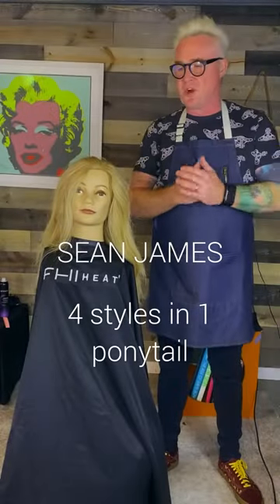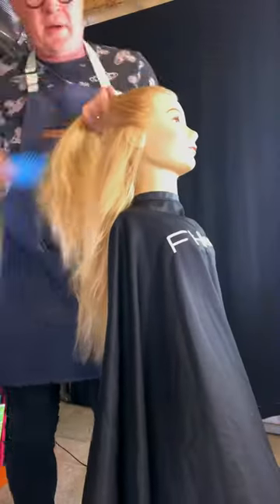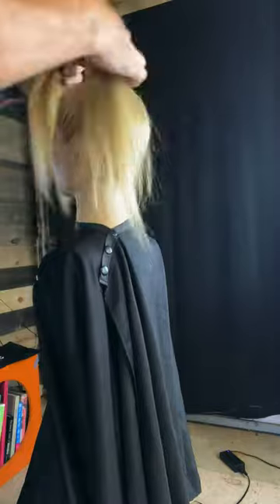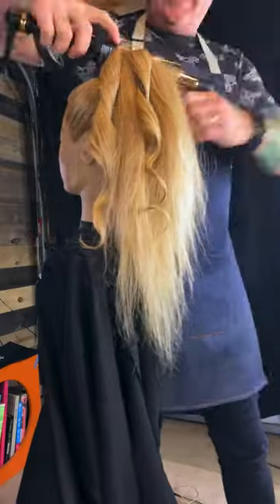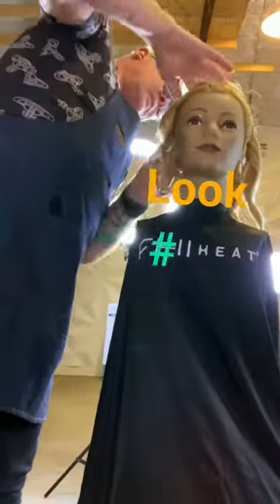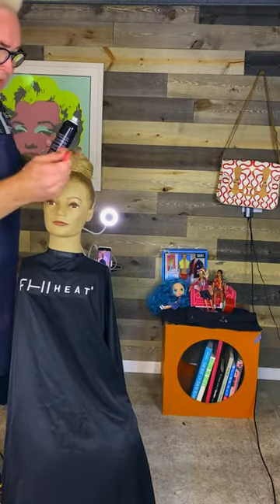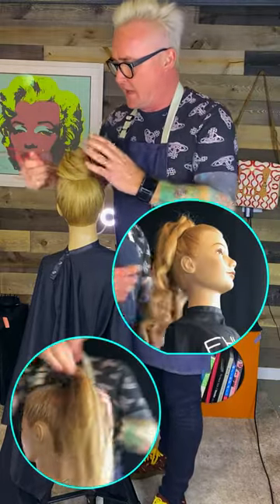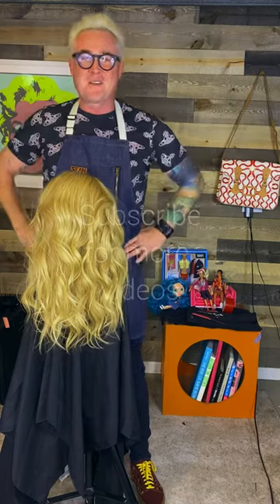Four hairstyles in one ponytail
Celebrity hairstylist Sean James takes you through a how to on doing your hair at home, changing your hair from one style, to another and all in one ponytail .